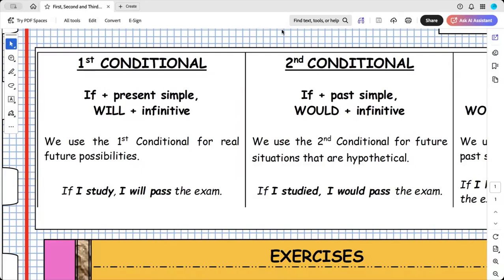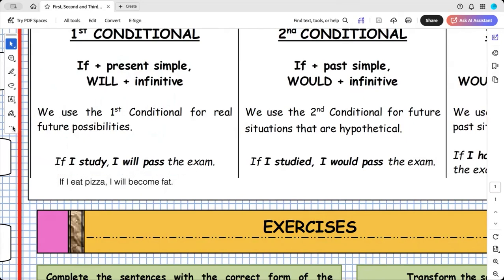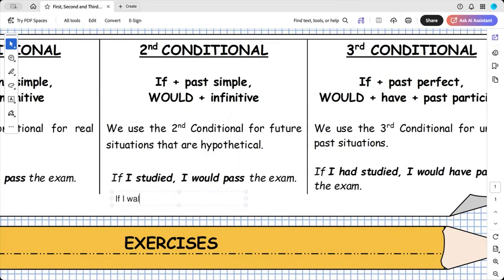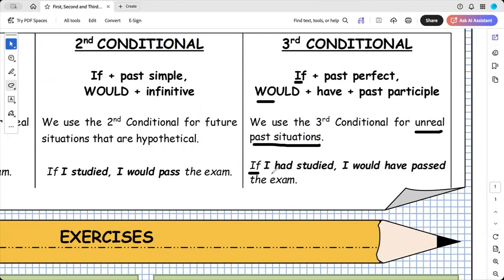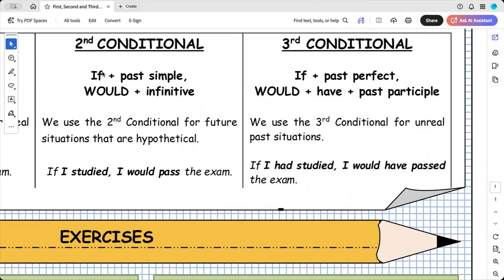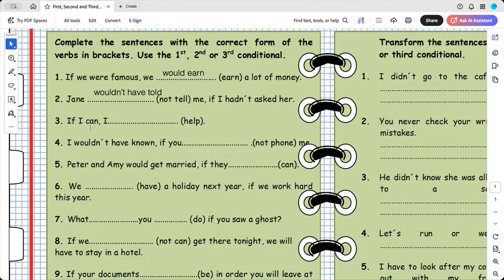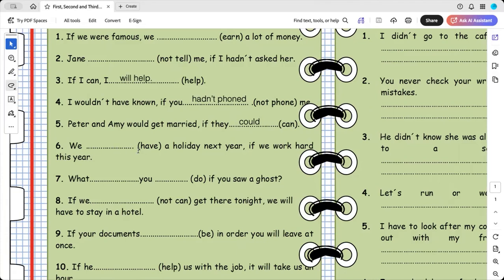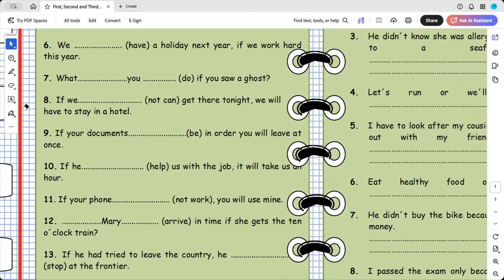How to use first 1st, second 2nd, third 3rd Conditionals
In this video, you will learn 1st, 2nd, 3rd conditionals and a chance to practice with questions and answers.